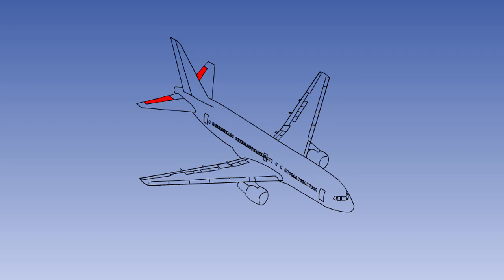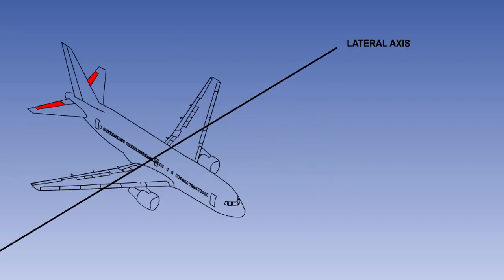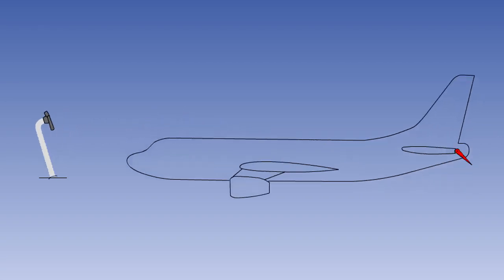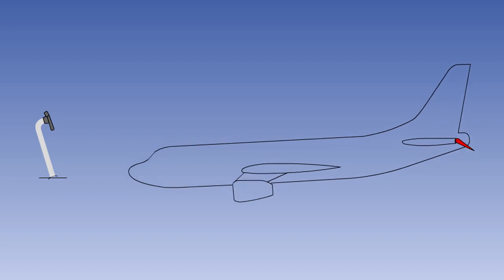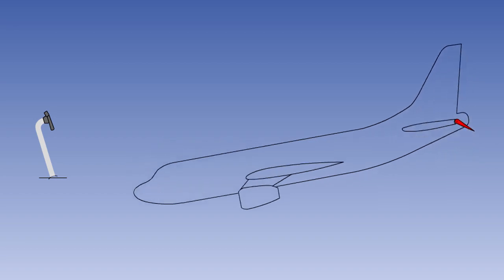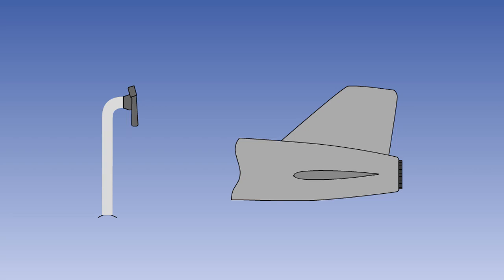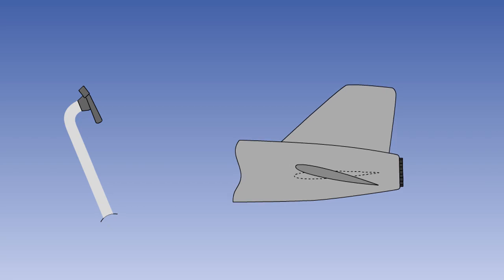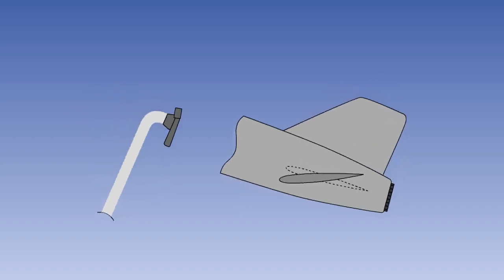26 ATPL Training Airframes & Systems #26 Flight Controls Pitch Control